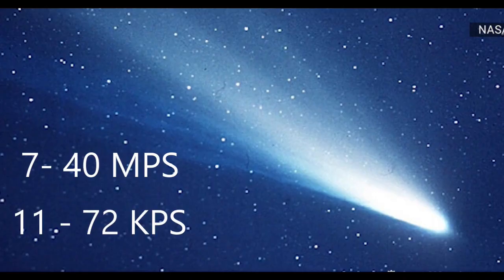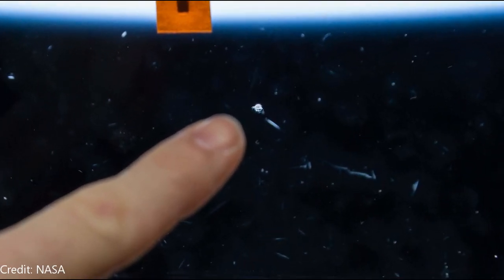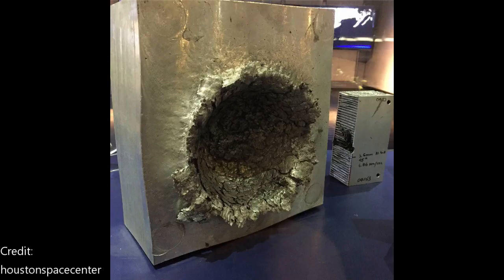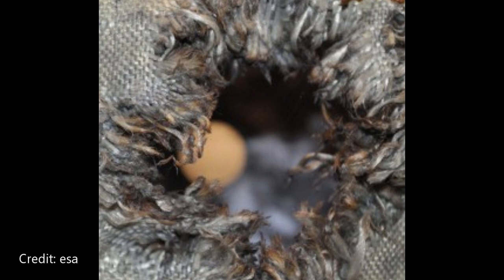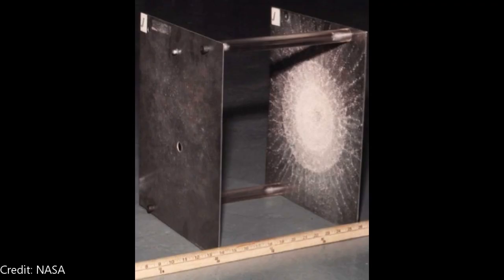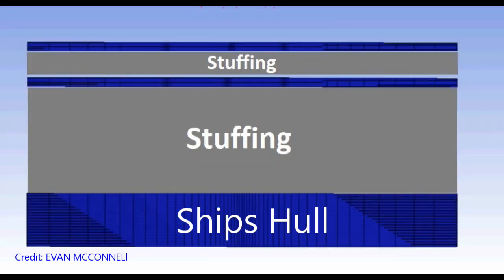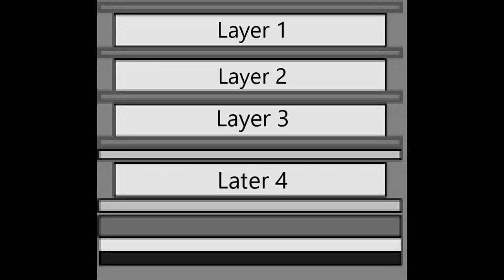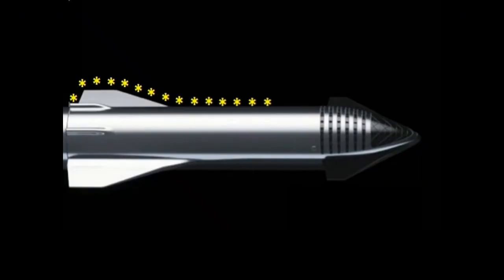Elon Musk SpaceX Starship Protecting Starship From Meteoroids - Mars or Bust Episode XIII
Elon Musk's SPACEX STARSHIP
Protecting Starship From Micrometeoroids
Mars or Bust Episode XIII

Spaceman Dave
MoB.

My Equipment

Microphone and Boom

Software
Powerdirector 18
Streamlabs OBS
GIMP 2.10.14
Blender

Produced in Full HD!

Current Patrons:
Thank you to my Patrons!
Mike Jacob
Christian Palmer
Rob Collinge
S Iqbal Hosain
Robert & Ann Wells
Anthony Mann

Mars or Bust will continue to document the progress made by SpaceX, Elon Musk, NASA and others on our Fascinating Journey to space and to Mars.

Mars or Bust
Wants to Thank:
SpaceX
NASA

A VERY SPECIAL THANKS TO:
Elon Musk
for Keeping the Dream Alive!

Felix @ What about it!?
(You Rock!)
Felix's channel is Definitely worth checking out!

New Episode one or two times per week!

(Periodically a Special Episode will be released)

Photo and video Credit:
NASA
SpaceX
Lab Padre
Boca Chica Gal
Tesla
Tundra Exploration
Blue Origin
Gateway Foundation
& Others